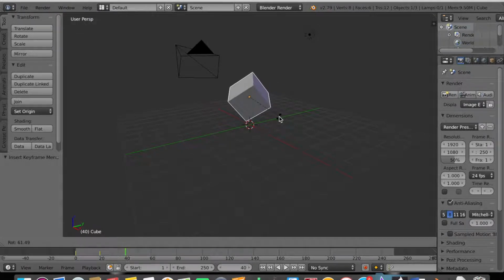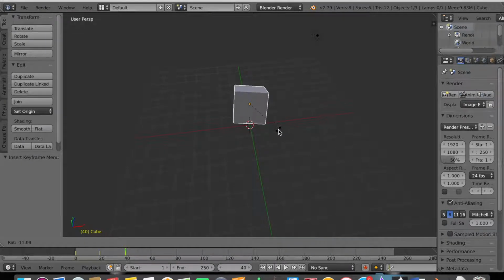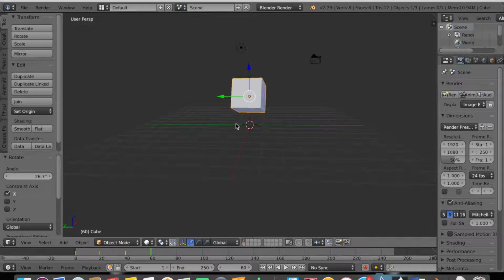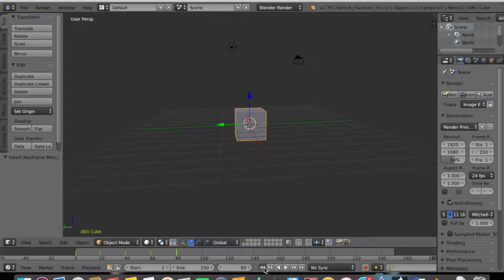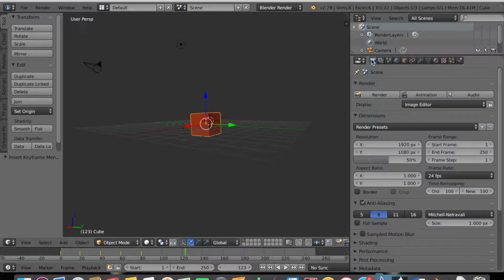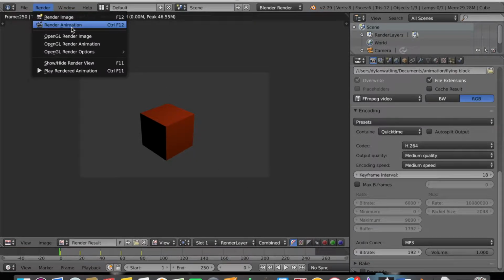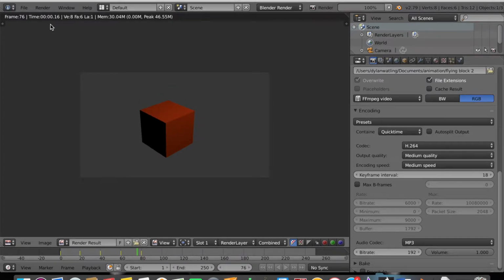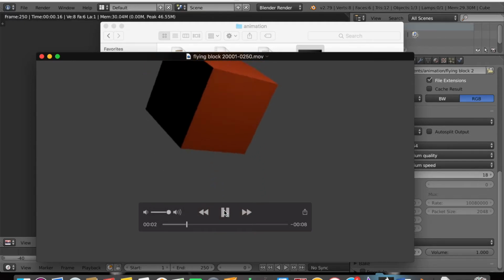blender animation tutorial (for beginners)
an easy animation tutorial